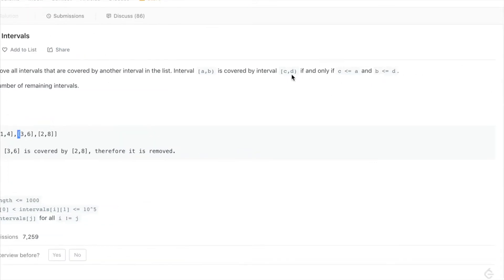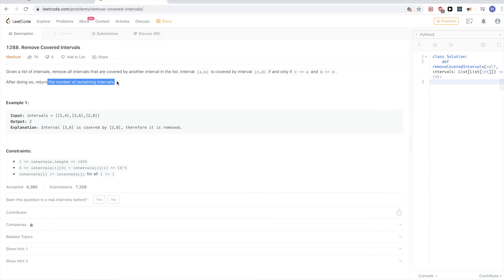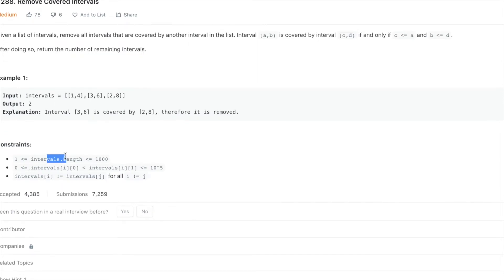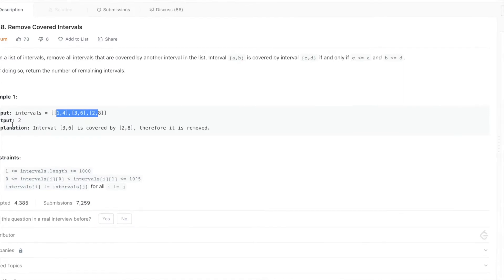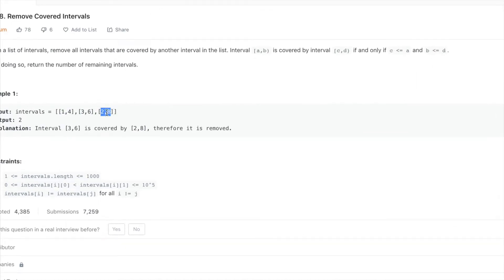Leetcode 1288: Remove Covered Intervals